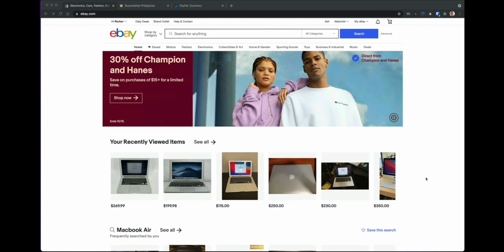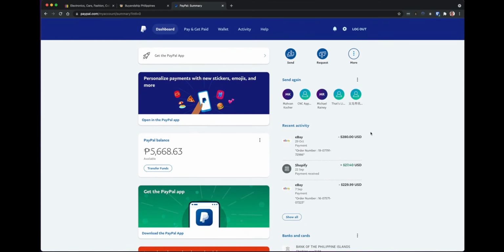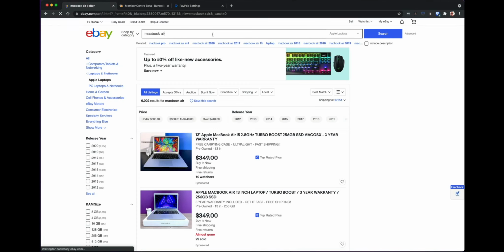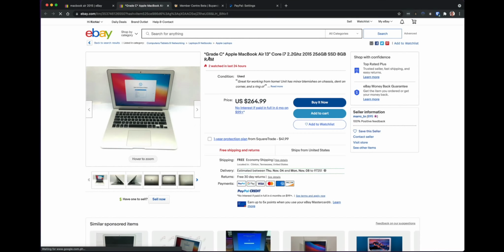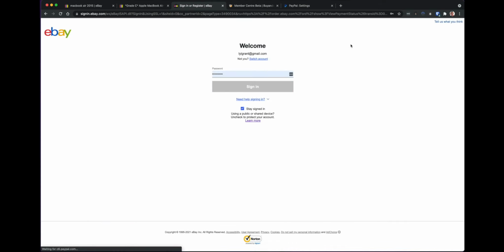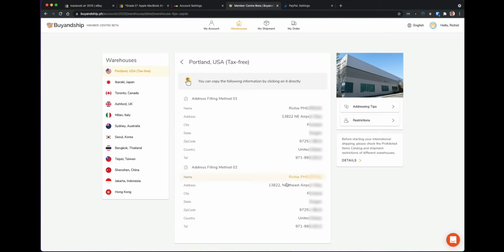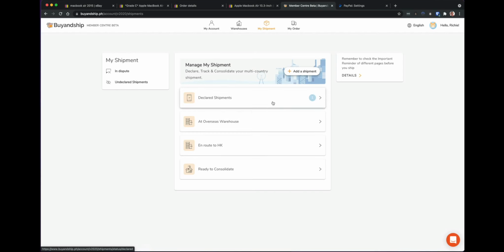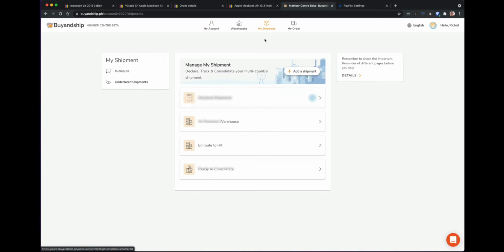I bought a 10-year old Macbook Air from eBay for Php11k. Step-by-step (Tagalog)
I've been buying laptops from the US for quite a while now. In this video, I'll share some tips and the process of buying from the US and shipping directly to your doorsteps here in the PH.

0:00 - Intro
0:27 - Bakit ko eto binili?
1:45 - Paano bumili
3:56 - Paypal Setup
5:10 - Forwarding Address
5:45 - Buying Tricks
11:40 - Using BNS
17:36 - Specs
17:56 - Total Cost
18:05 - Shipping Time